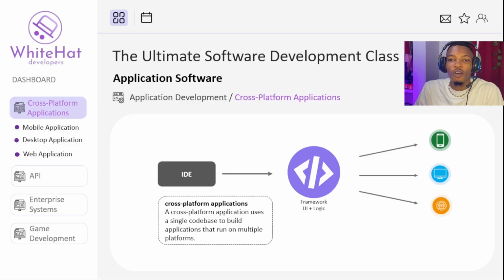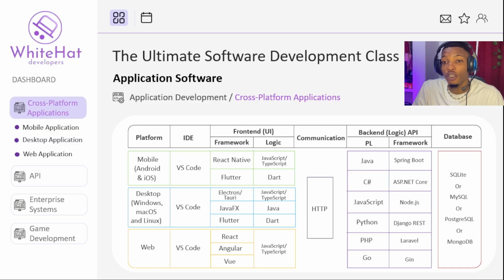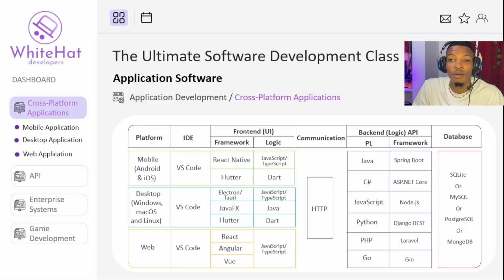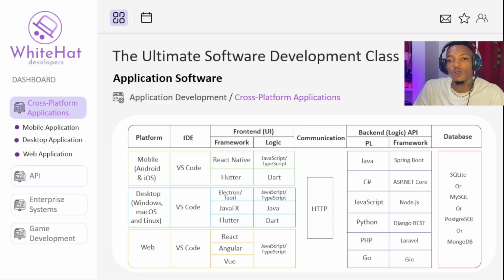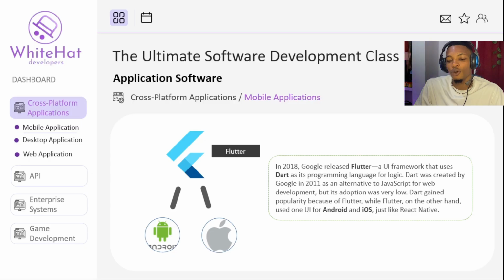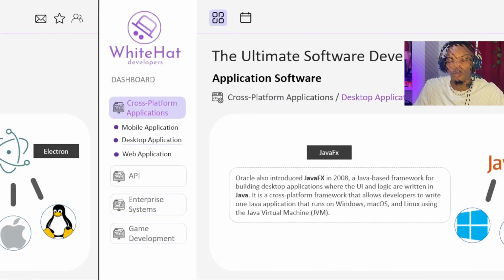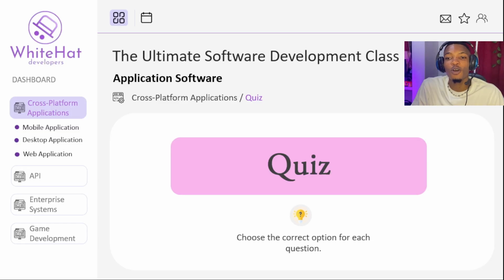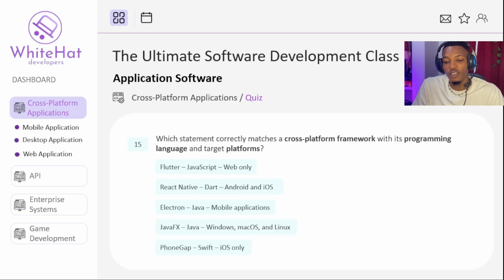Video 04: Cross-Platform App Development (Mobile, Desktop & Web + Backend APIs)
In this lesson of the 𝗨𝗹𝘁𝗶𝗺𝗮𝘁𝗲 𝗦𝗼𝗳𝘁𝘄𝗮𝗿𝗲 𝗗𝗲𝘃𝗲𝗹𝗼𝗽𝗺𝗲𝗻𝘁 𝗠𝗮𝘀𝘁𝗲𝗿 𝗖𝗹𝗮𝘀𝘀, we explain how 𝗰𝗿𝗼𝘀𝘀-𝗽𝗹𝗮𝘁𝗳𝗼𝗿𝗺 𝗮𝗽𝗽𝗹𝗶𝗰𝗮𝘁𝗶𝗼𝗻𝘀 are built for 𝗺𝗼𝗯𝗶𝗹𝗲, 𝗱𝗲𝘀𝗸𝘁𝗼𝗽, and 𝘄𝗲𝗯 𝗽𝗹𝗮𝘁𝗳𝗼𝗿𝗺𝘀 using modern 𝗳𝗿𝗮𝗺𝗲𝘄𝗼𝗿𝗸𝘀 and 𝗽𝗿𝗼𝗴𝗿𝗮𝗺𝗺𝗶𝗻𝗴 𝗹𝗮𝗻𝗴𝘂𝗮𝗴𝗲𝘀.

𝗧𝗵𝗶𝘀 𝘃𝗶𝗱𝗲𝗼 𝗰𝗼𝘃𝗲𝗿𝘀:
📱 Mobile Cross-Platform Development

• Using React Native with JavaScript
• Using Flutter with Dart

🖥 Desktop Cross-Platform Development

• Using Electron with JavaScript
• Using JavaFX with Java

• Using React, Vue, and Angular with JavaScript

🔗 𝗕𝗮𝗰𝗸𝗲𝗻𝗱 𝗔𝗣𝗜 𝗗𝗲𝘃𝗲𝗹𝗼𝗽𝗺𝗲𝗻𝘁

We introduce backend APIs used to connect cross-platform frontend applications to databases, including:

• Java using Spring Boot
• C# using ASP.NET Core
• JavaScript using Node.js
• Python using Django
• PHP using Laravel
• Go using Gin

🗄 𝗗𝗮𝘁𝗮𝗯𝗮𝘀𝗲𝘀 𝗨𝘀𝗲𝗱

Each API connects to databases such as:
• SQLite
• MySQL
• PostgreSQL
• MongoDB

By the end of this video, students will understand how cross-platform applications are built, how frontend and backend communicate using APIs, and how databases are used to store application data.